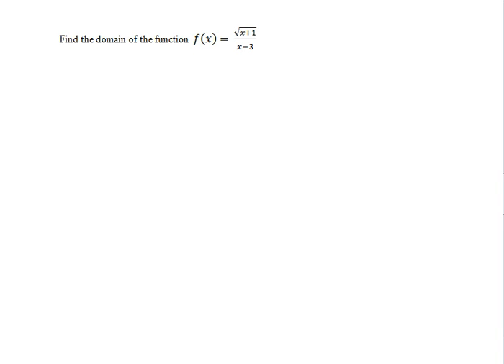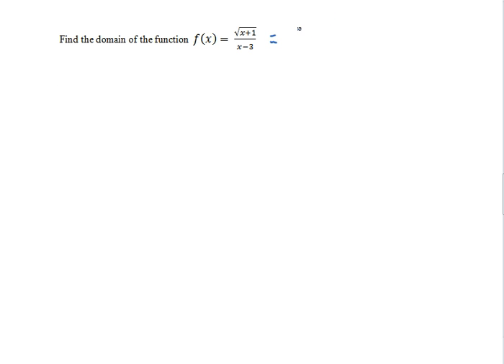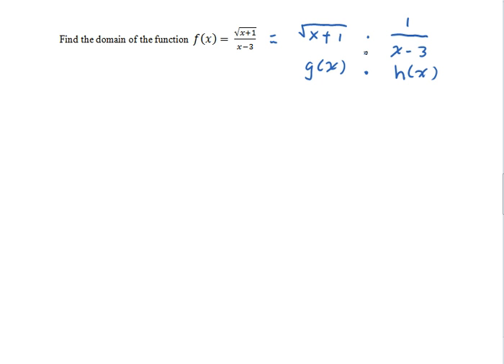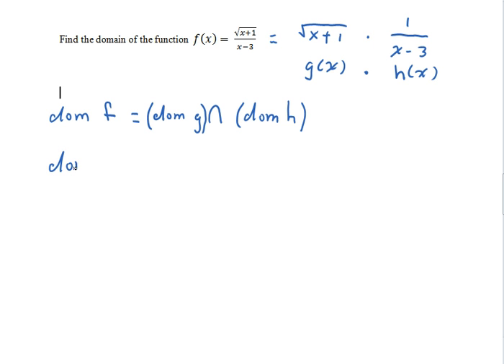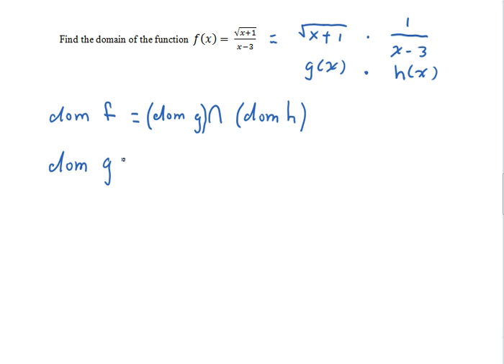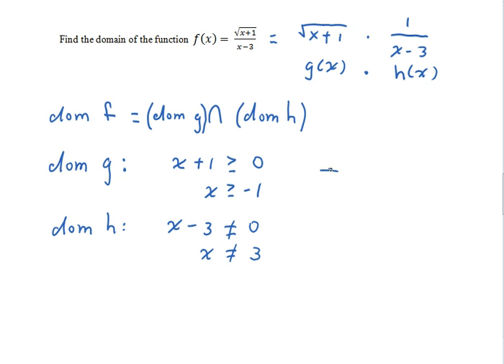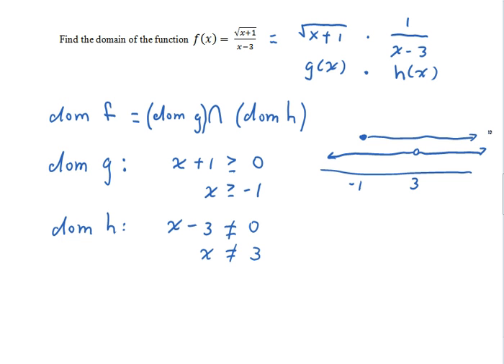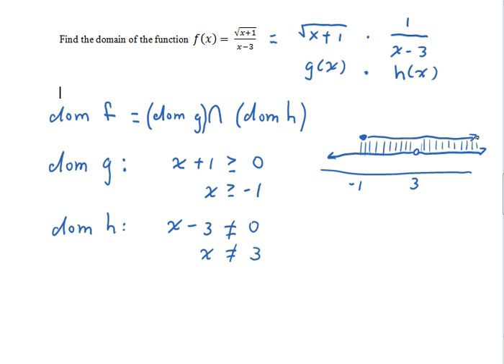Find the Domain of a Quotient Function